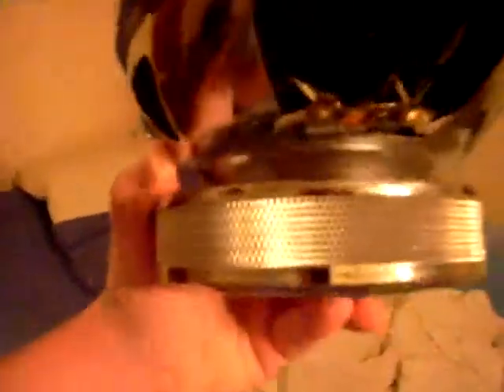audiobahn as69q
old audiobahm compinent